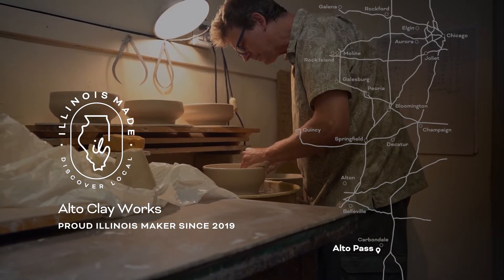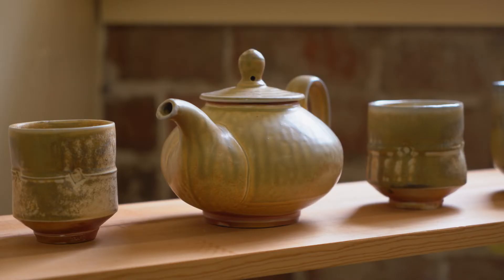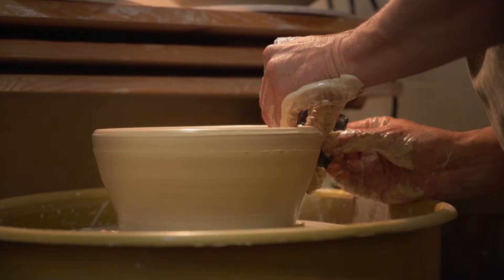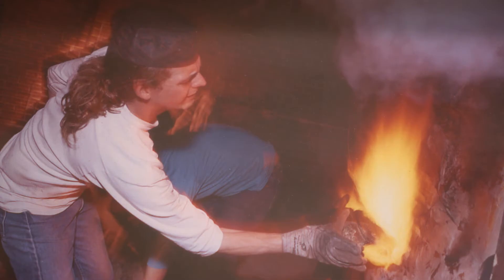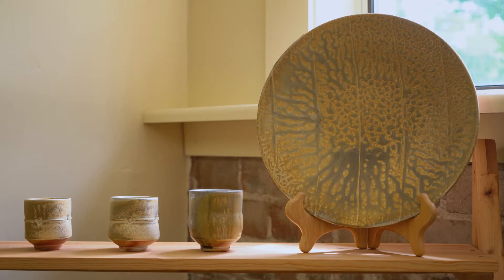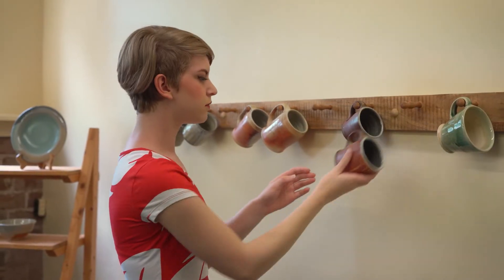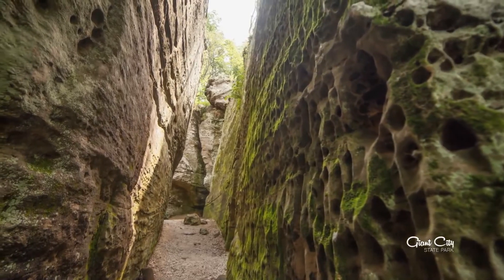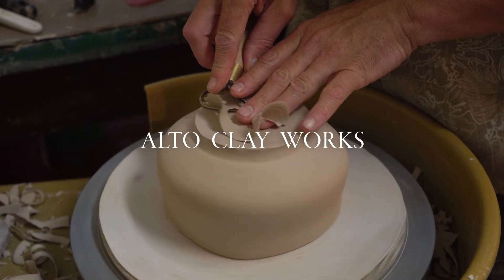Illinois Made | Alto Clay Works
The studio home of Stephen Grimmer, Alto Clay Works produces and sells handmade, wood-fired functional pottery.